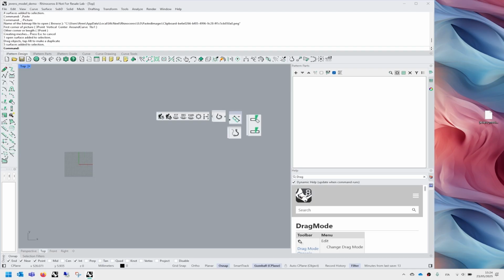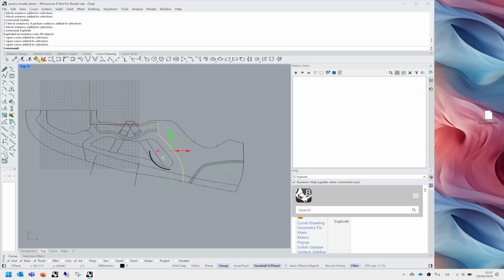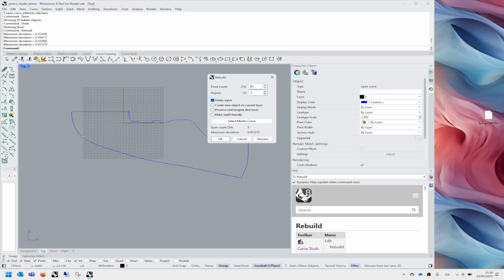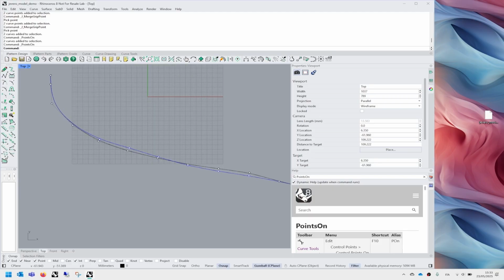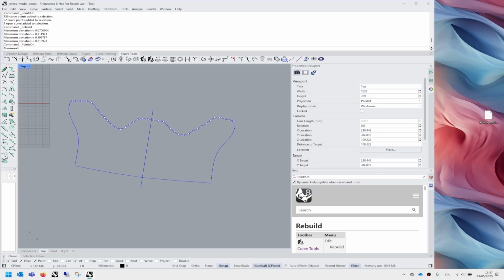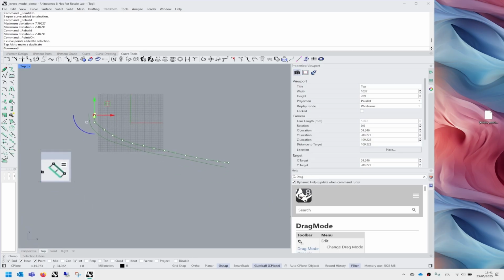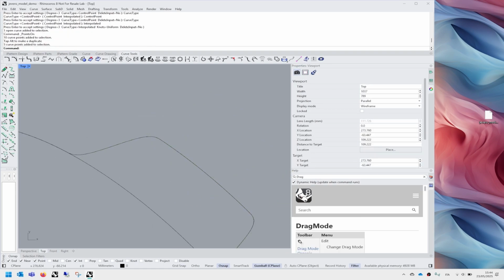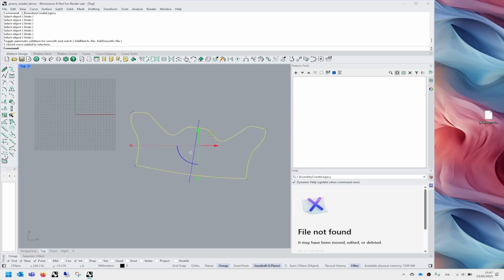How to easy rebuild a model from a DXF using built in Rhino and Jevero tools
Learn how to clean up and rebuild DXF models in Rhino using Jevero tools. From exploding blocks to rebuilding curves and simplifying lines, this tutorial walks you through practical steps to make your models smoother, cleaner, and easier to edit.

🌟 Get ready to elevate your footwear designs with the FootwearKit for Rhino. Download the latest version of Jevero now!